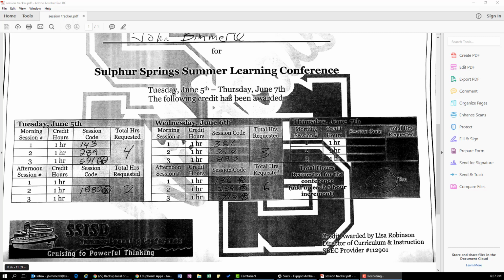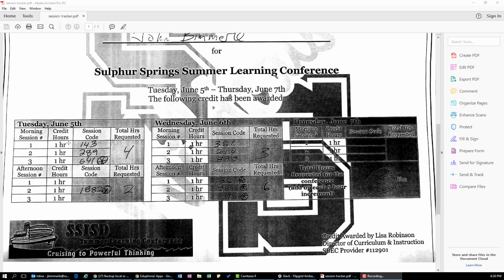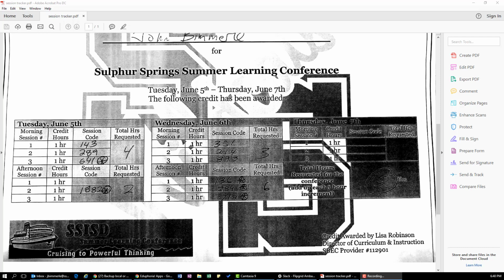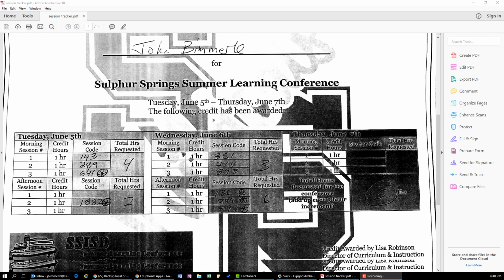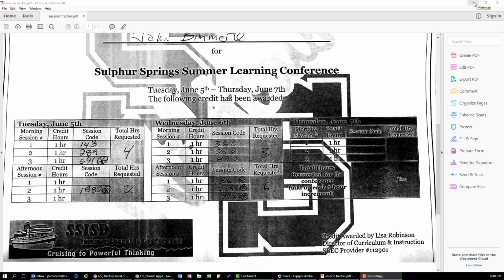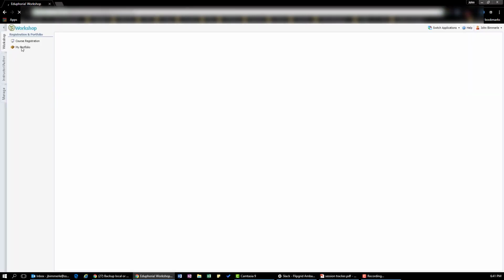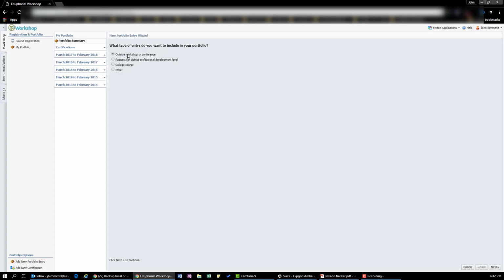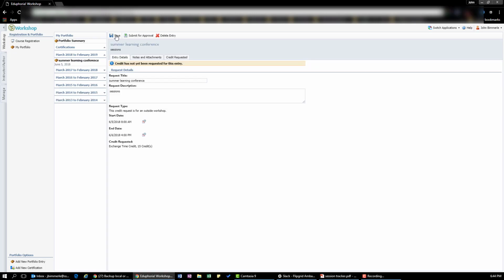Submit SLC Conference Tracker for Credit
How to submit your session tracker for credit for attending and presenting at the Summer Learning Conference.